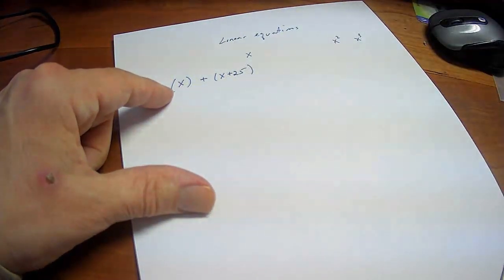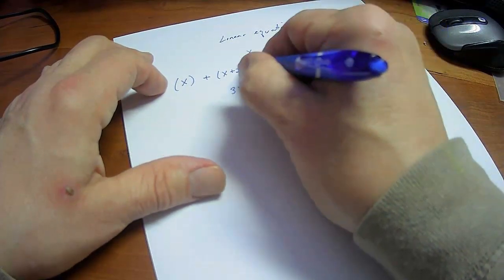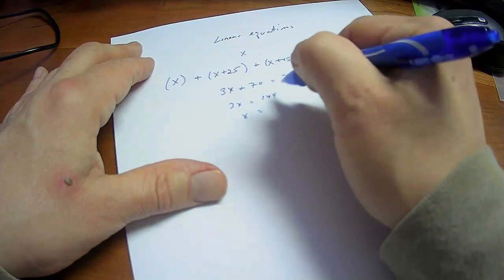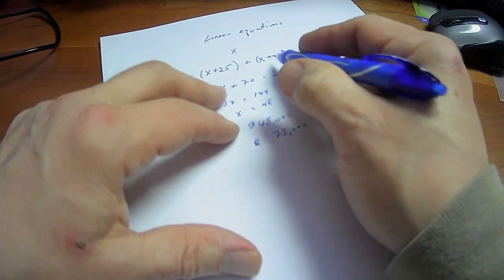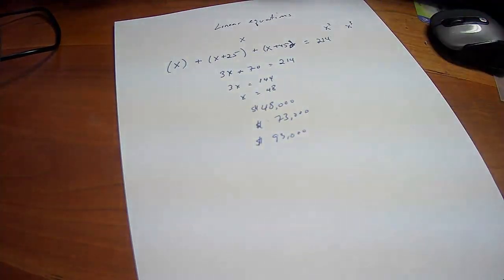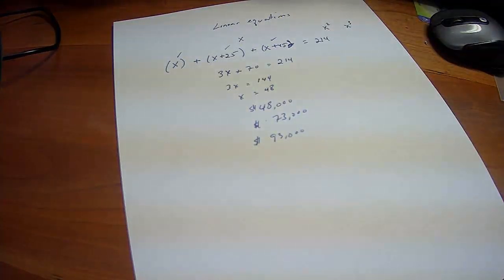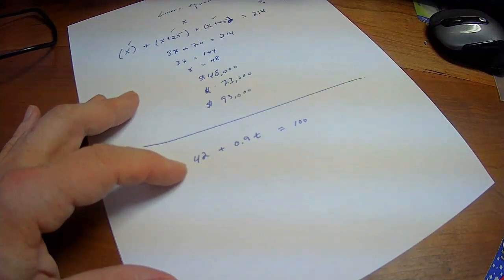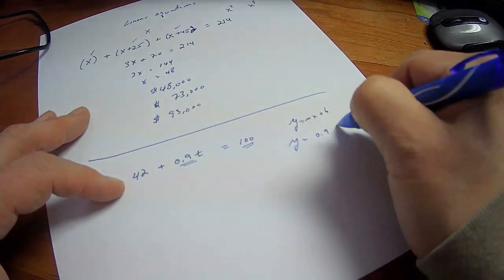Virtual day video 2